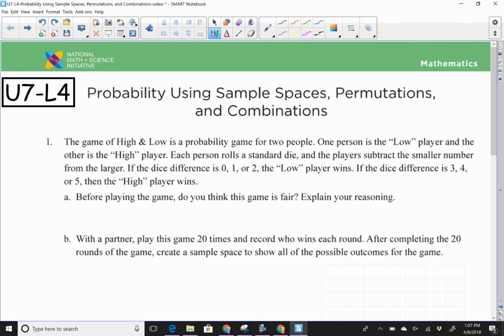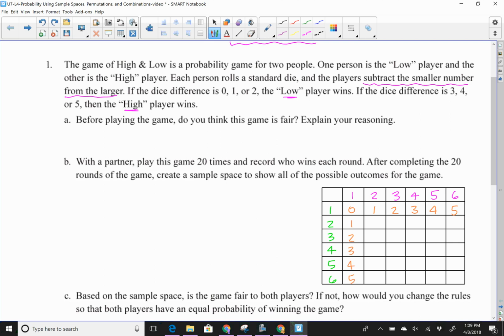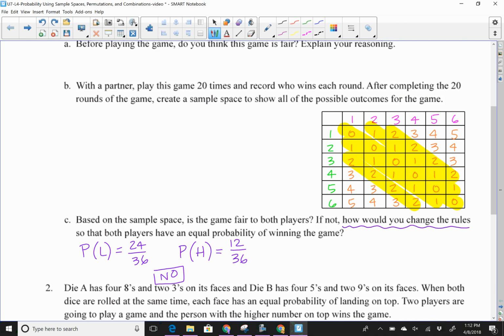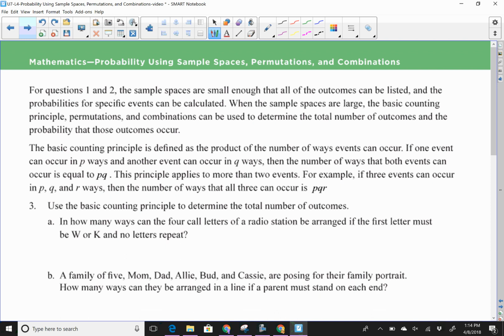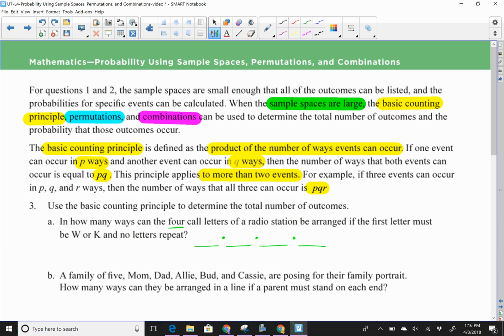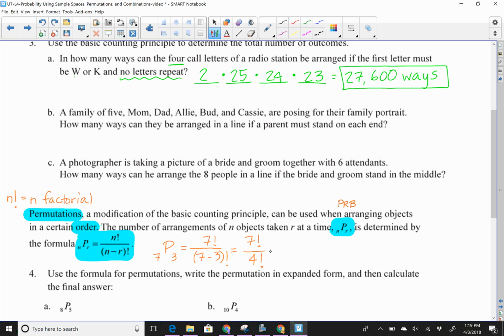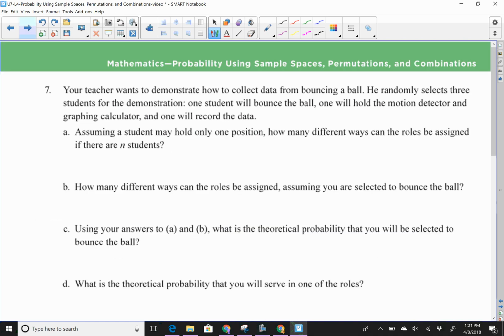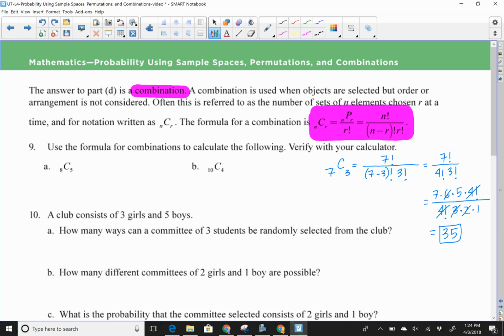U7 L4 Probability Using Sample Spaces, Permutations, and Combinations